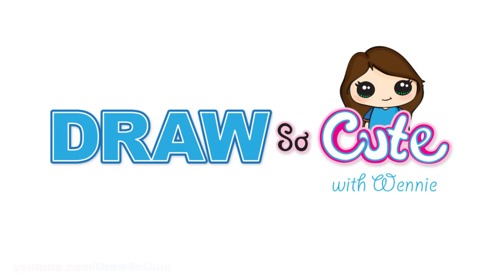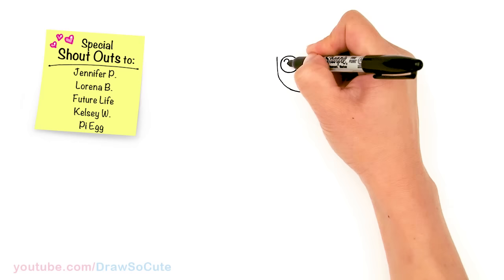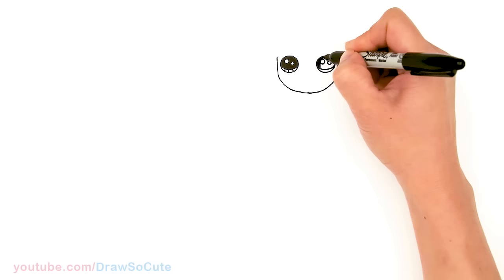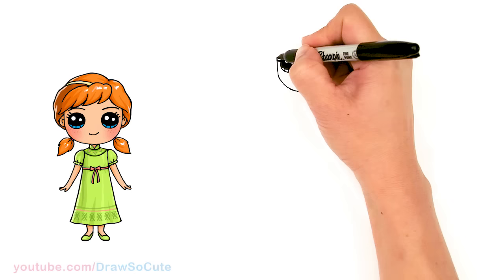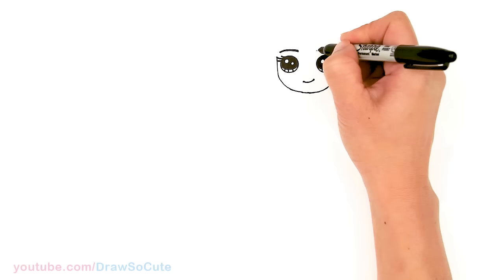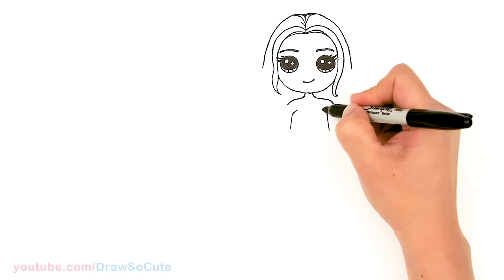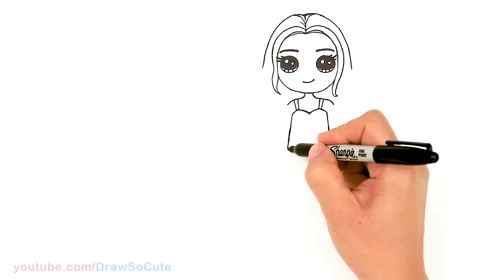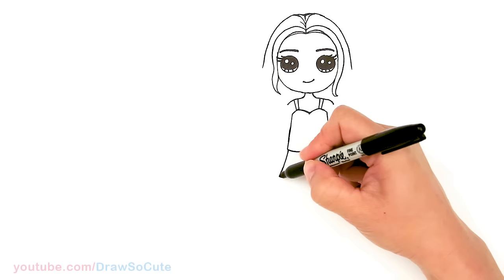How to Draw a Cheerleader | Addison Disney Zombies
Learn How to Draw a cute Cheerleader girl easy, step by step drawing tutorial inspired by Meg Donnelly who plays Addison in Disney's Zombies. Pretty girl with long hair in pleated skirt cheerleader outfit.